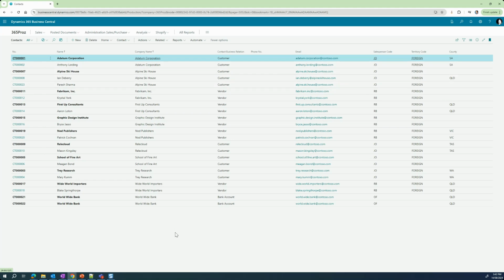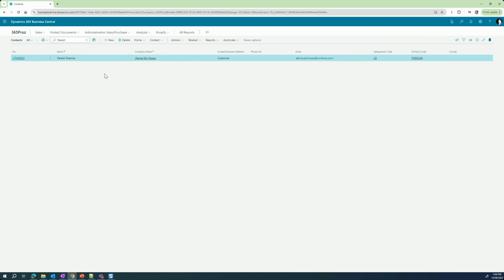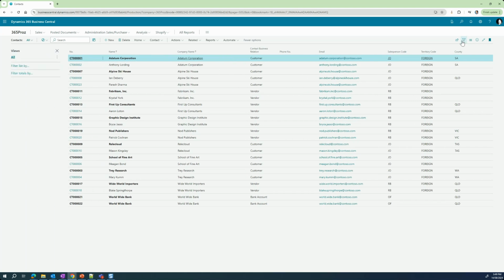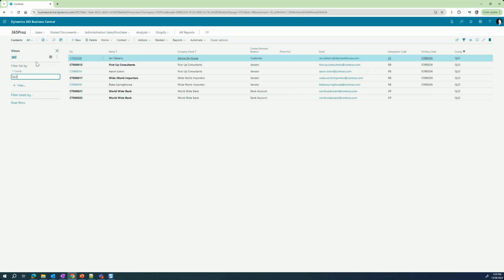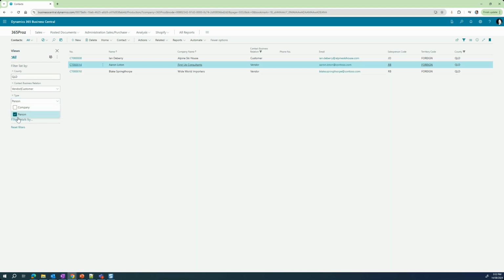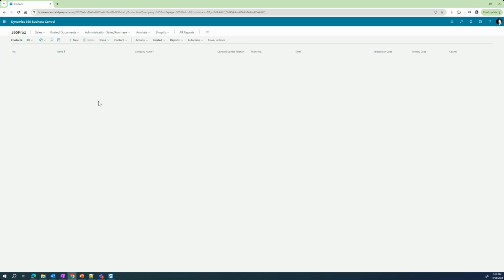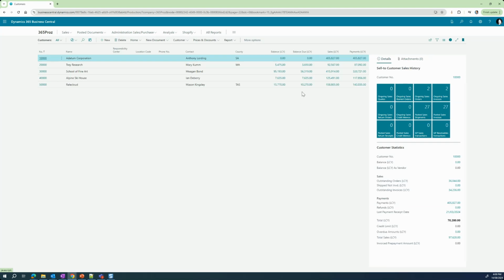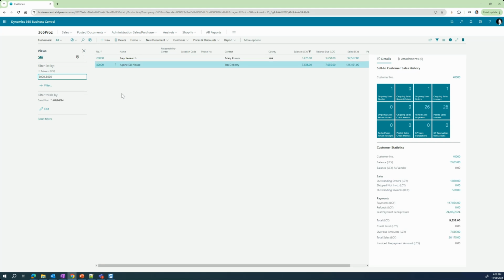👉 09_Finding Data Fast in Dynamics 365 Business Central | Search & Filters Explained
In this lesson, we dive deeper into finding, searching, sorting, and filtering data in Microsoft Dynamics 365 Business Central to work faster and more efficiently.
TIMELINE:
00:00 Introduction & lesson overview
01:05 Recap: Navigating Business Central & contacts list
02:10 Importance of finding data in real-world environments
03:05 Using the Search Bar (F3 shortcut)
04:20 Searching across visible columns
05:30 Search limitations with multiple criteria
06:50 When to use Advanced Filtering
07:20 Opening the Advanced Filter pane
08:10 Filtering contacts by region (State / County)
09:30 Filtering by Contact Business Relation
10:50 Filtering using hidden fields (Contact Type)
12:10 Understanding dynamic filters
13:00 Saving filters as custom views
14:15 Accessing saved views from the Role Center
15:10 Using wildcard characters in filters
16:20 Finding blank and non-blank field values
17:30 Switching to Customers list
18:10 Filtering numeric fields (Customer Balance)
19:20 Greater than / less than filters
20:20 Filtering by balance range
21:25 Summary: Search, filter & productivity benefits
22:10 Next lecture preview & wrap-up